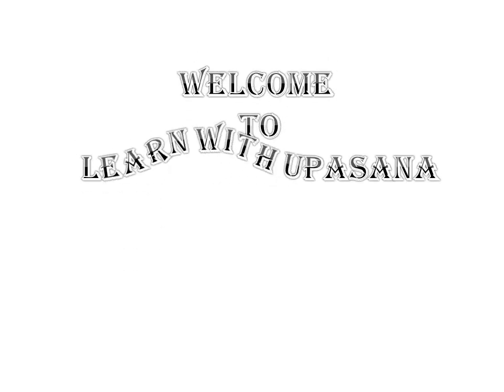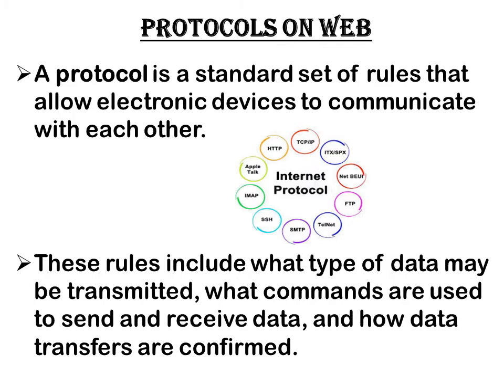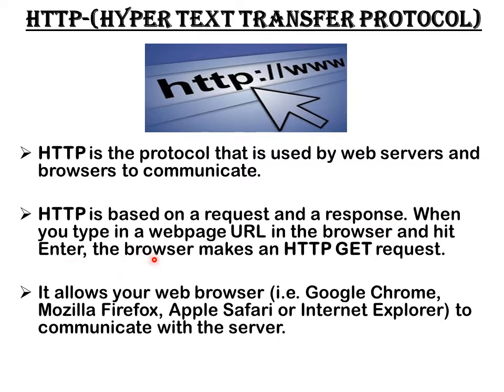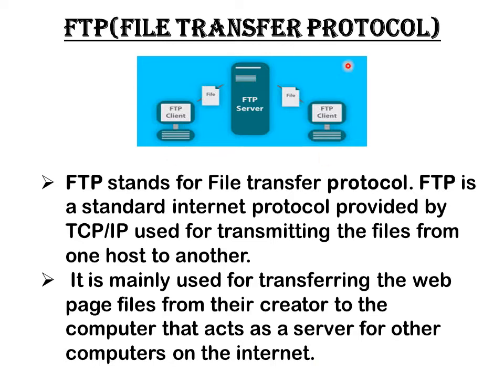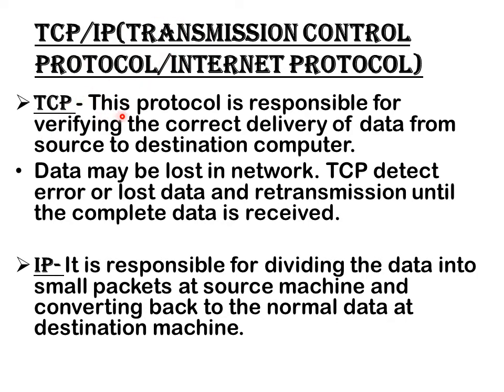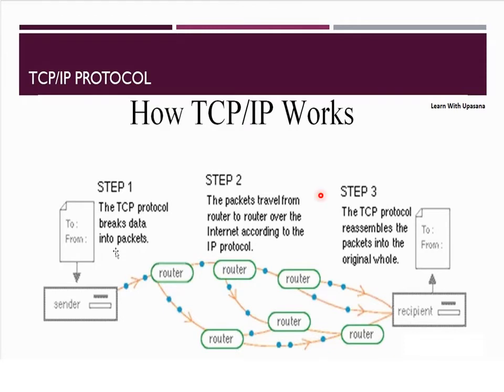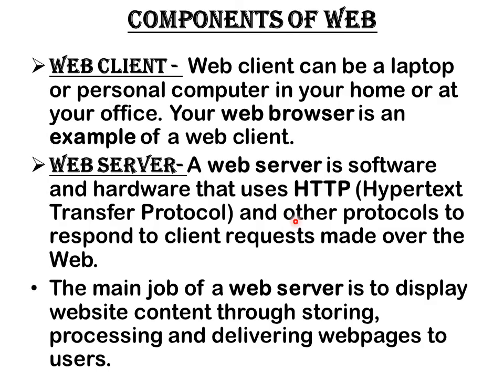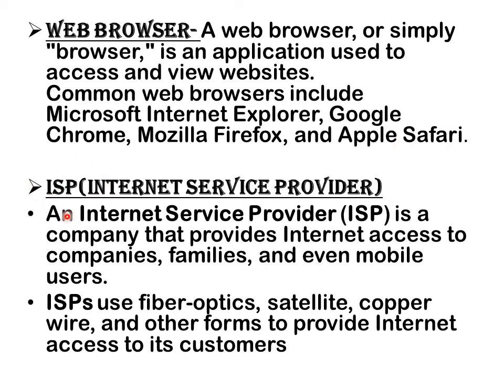Class 7 World Wide Web(WWW)| Day- 2 |Full Detail |Easy Explanation |By Upasana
* Best Computer Science With Python Textbook & Practical Book For Class 12 By Sumita Arora

*Master Mind Information Technology Question Bank Class 10 for CBSE Board with New 1400+ Questions, Latest 2023-24

*Smart Watch with Bluetooth Calling

*K8 Wireless Microphone for YouTube

* High-Back Chair for Office & Home

*Dell Inspiron 5430 13th Gen Laptop,

*Smart Standard Multi-Purpose Laptop Table with Dock Stand

* Oswaal One For All Olympiad Previous Years’ Solved Papers, Class-2 Cyber Book (Useful book for all Olympiads) (For 2023 Exam)

*Syga Kids Height Adjustable Desk and Chair Set

kids 7 and 11
Mind Games for kids
1. Einstein Box Ultimate Earth & Crystal Science Kit- Educational Toy for Kids

2. Corridor Board Game For Kids,Mind Game

3. Indoor Soccer Game for Boys & Girls,6 Rows with 6 Handles, 18 Players 2 Foosball Table Set for Kids or Adults
Class 7 Day-2 Full Detail |Easy Notes| Simple English |By Upasana
Today`s  topics are:
What is WWW?
Protocols On The Web
Components Of Web